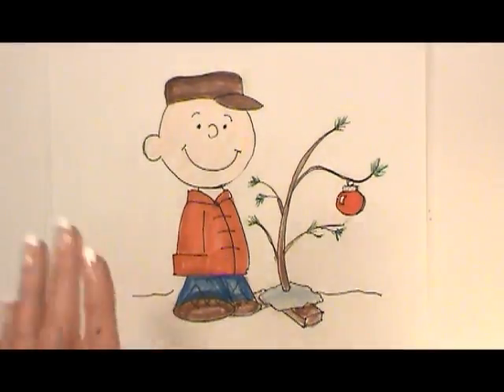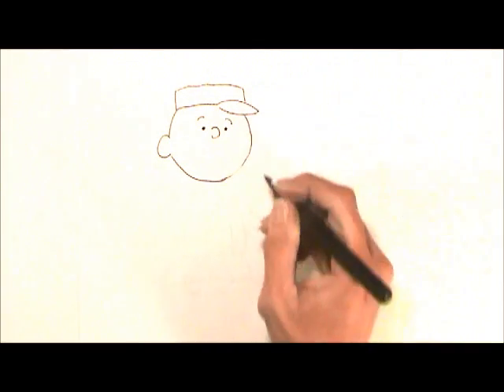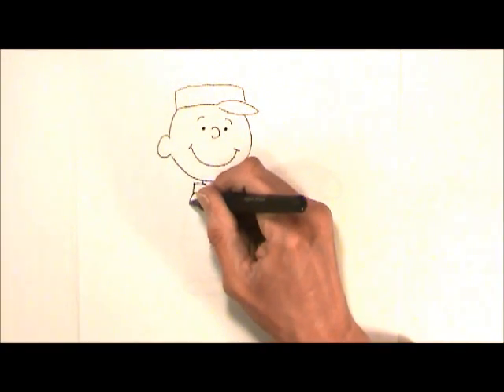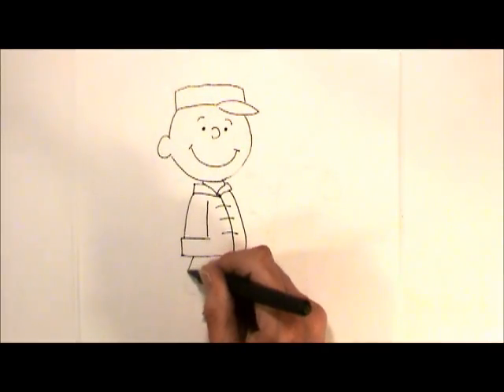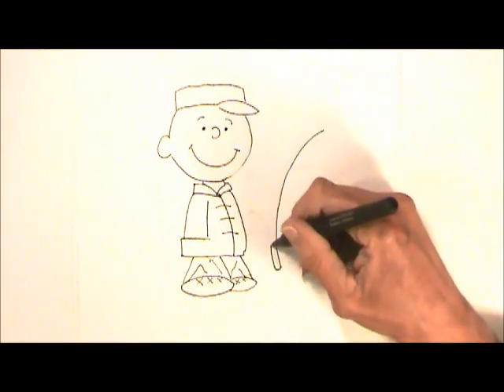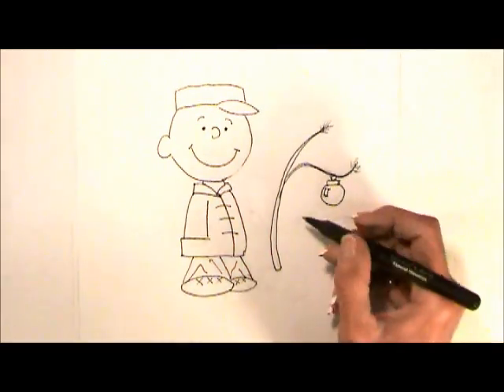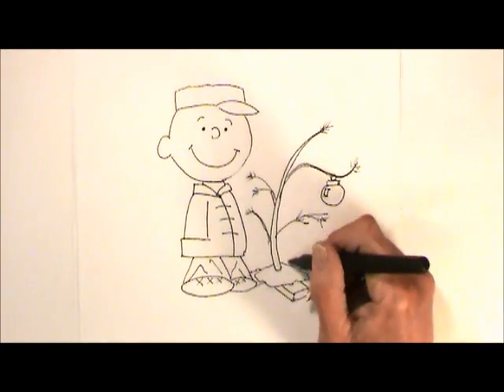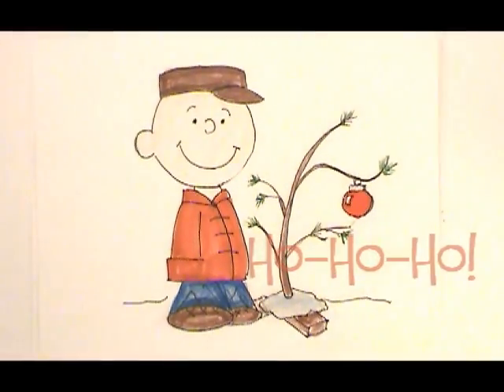Draw a CHARLIE BROWN Christmas & His Sad Little Tree!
Step by Step How to Draw Charlie Brown & his sad little Christmas tree.